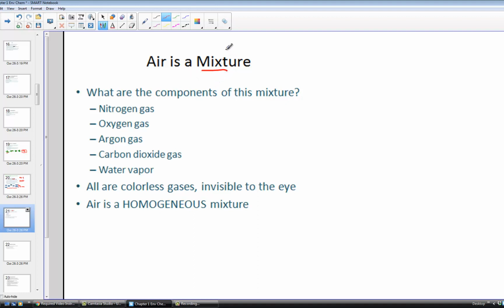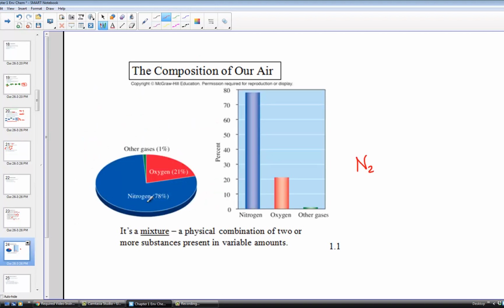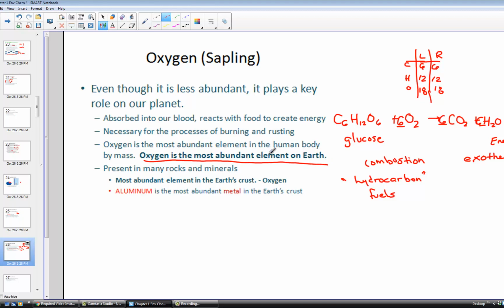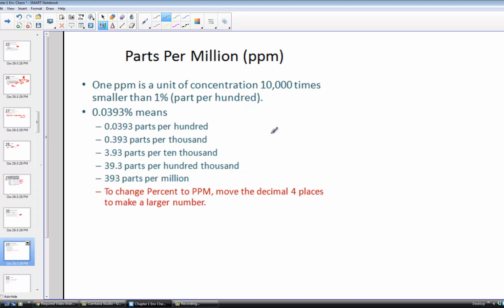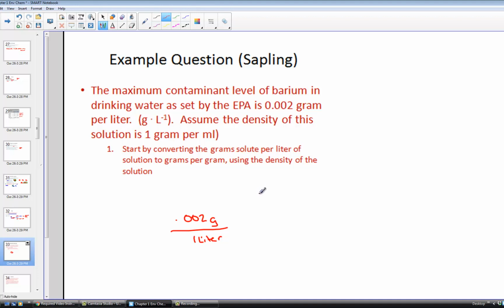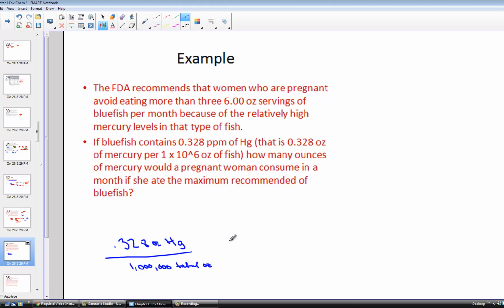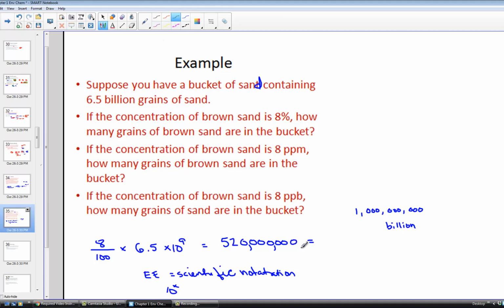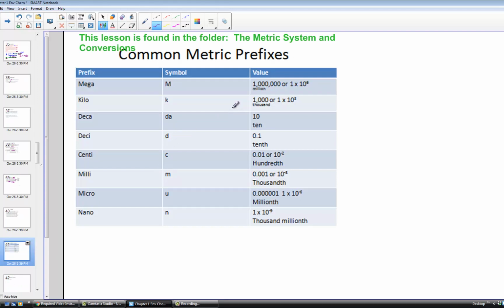Environmental Chemistry Chapter 1 Lesson 2: The Composition of Air & Concentration Units